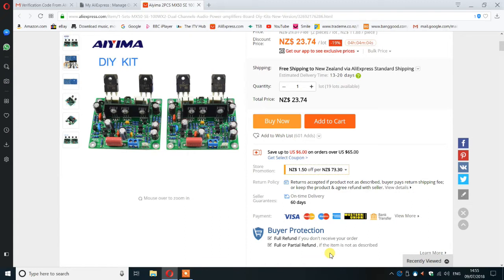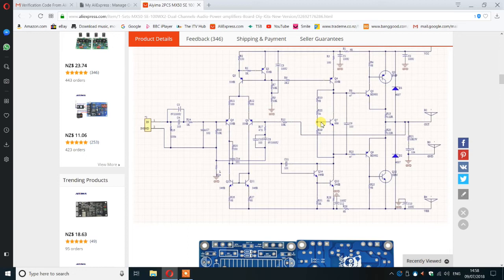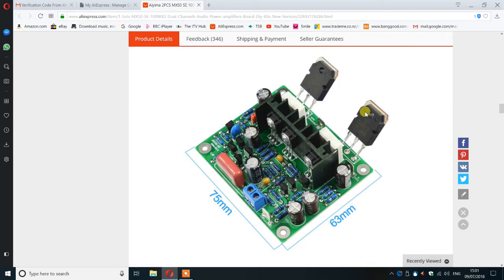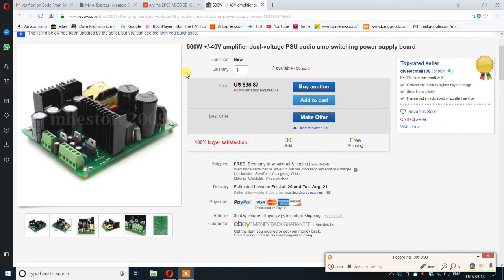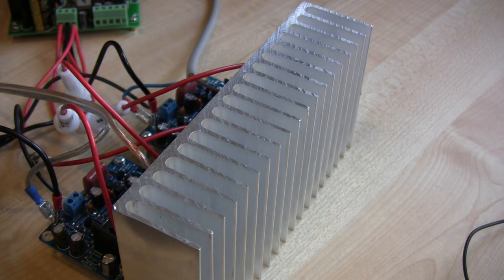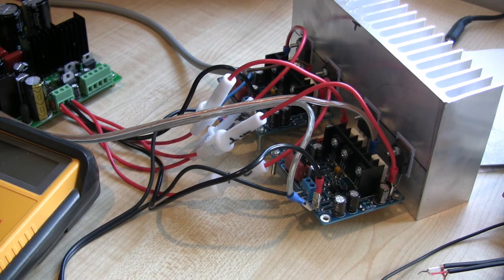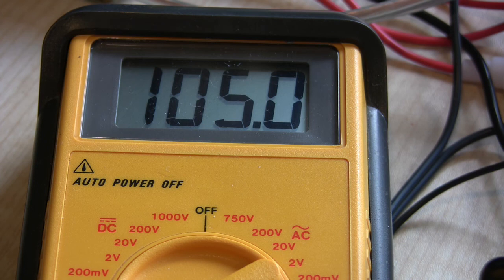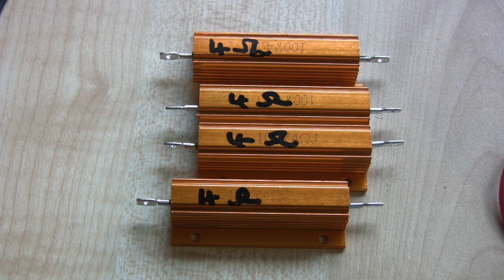Building and testing a Aiyima MX50 SE HiFi 100watt stereo amplifier. Part 1.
I look at power supplies, heat sinking, cabinet and of course the amplifier kits selected.